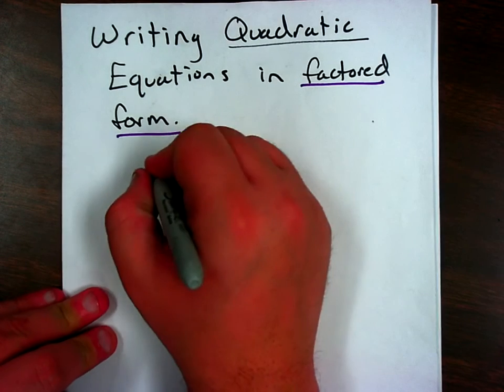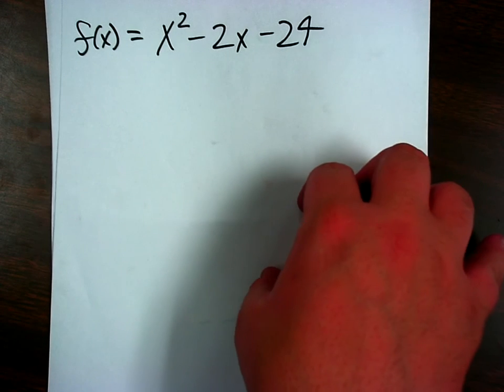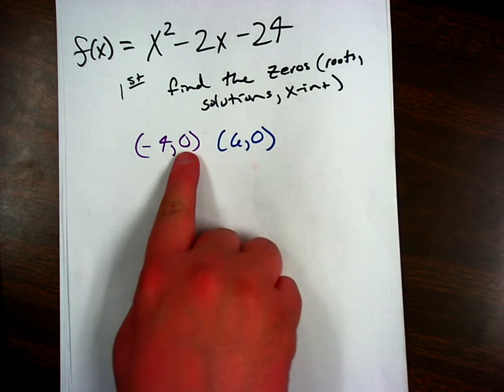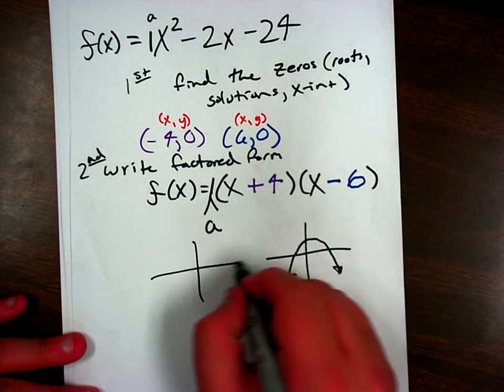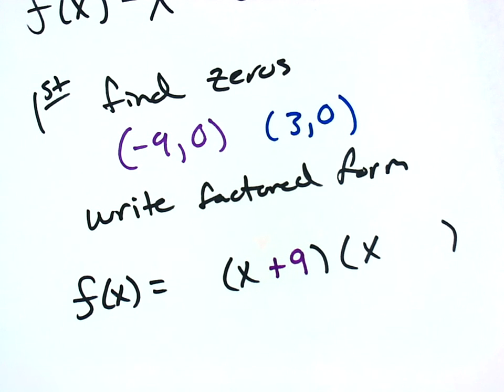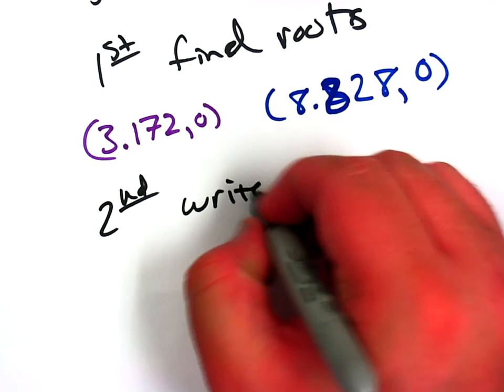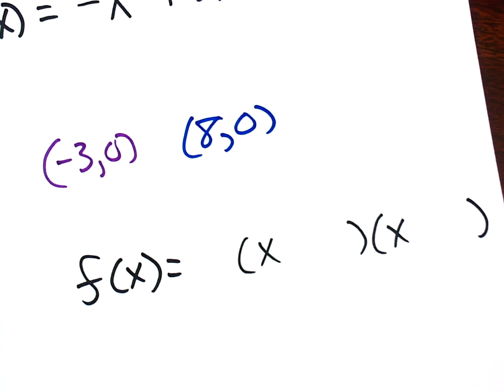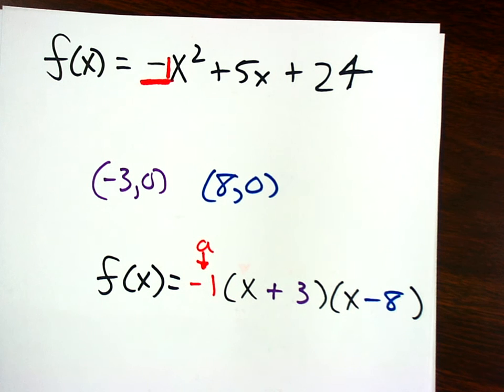Writing quadratic equations in factored form